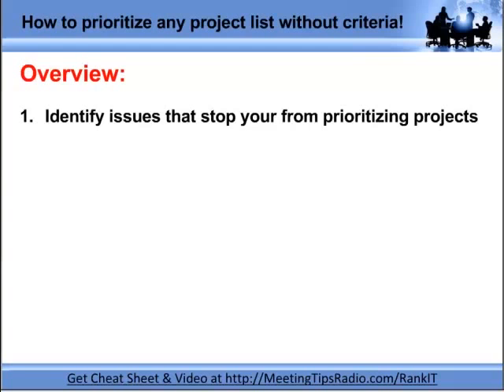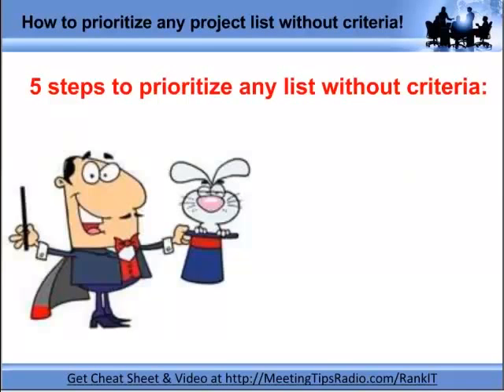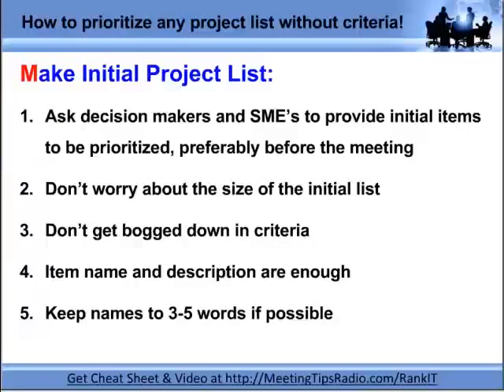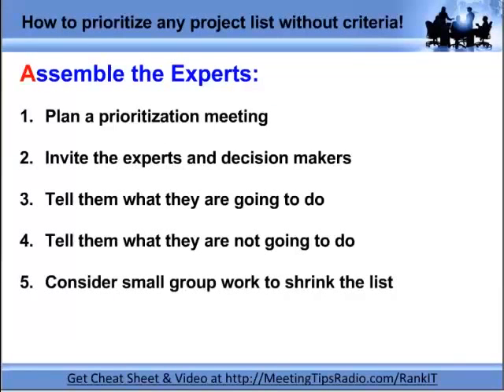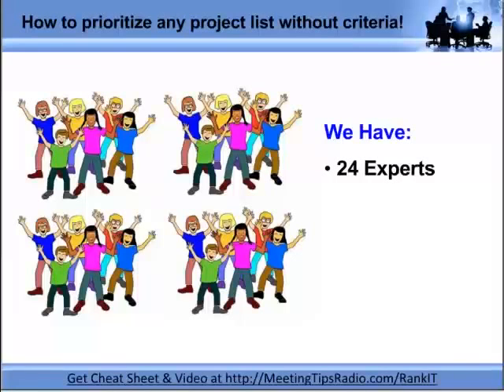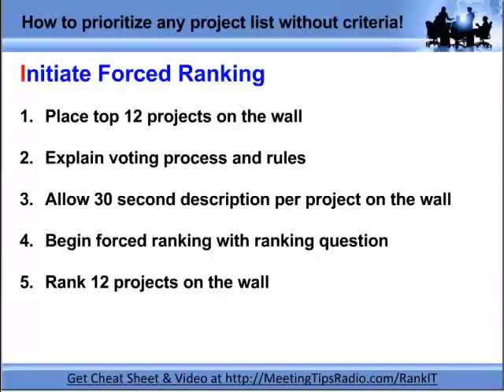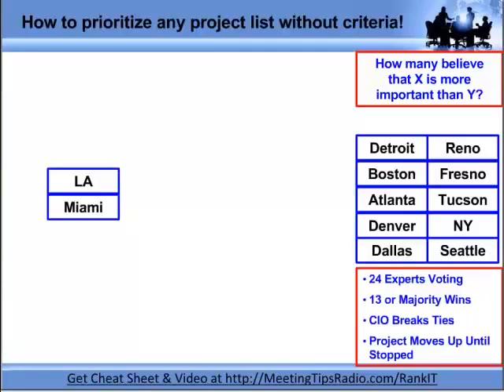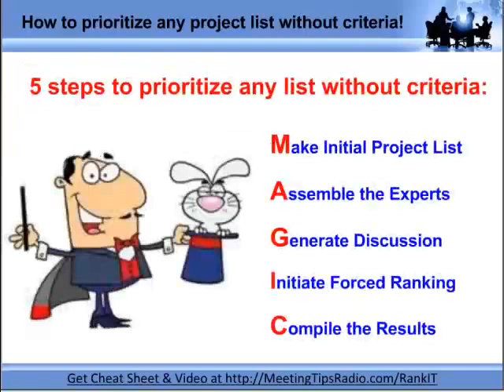How to Rank and Prioritize Projects in a Portfolio Without Using Criteria!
In this video recorded for PMI, you will learn how to rank and prioritize projects in a portfolio even when you don't have any ranking criteria!

Recorded PMI Webinar: “How to prioritize any project list without criteria”

Speakers:  Reine Kassulker & Fred Newman

What if we told you that if you have a list of IT projects, you have everything needed for successful IT project prioritization?

In this FREE webinar recording hosted by PMI Minnesota.  You will learn a simple, proven method to quickly and easily prioritize your list of projects, requirements or tasks; even when ranking criteria doesn’t exist.  With this prioritization technique you can prioritize a large list of projects in short period of time.

Learning Objectives:
1.How to conduct a prioritization exercise using pair-wise
2.How to prioritize without any ranking criteria
3.How to reduce a list of any size and focus on the most important outcome

About the Speakers:

Reine Kassulker, is an IT specialist and Certified ToP Facilitator who has provided coaching and facilitation services for hundreds of executives and project teams, in both public and private sectors. He is also the Host of Meeting Tips Radio

Fred Newman, IT Strategist, Hennepin County.  Prior to Hennepin County, Fred worked as a business strategist for several major corporations including National Car Rental and Target Corporation.  In his current position, Fred provides coaching, workforce planning and financial analysis for IT managers and executives.